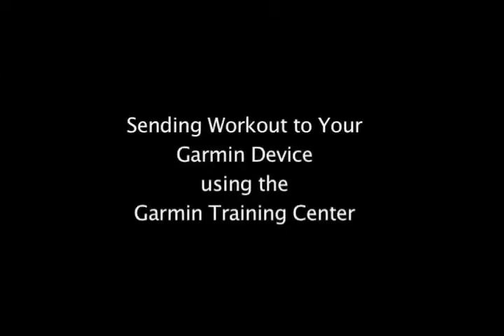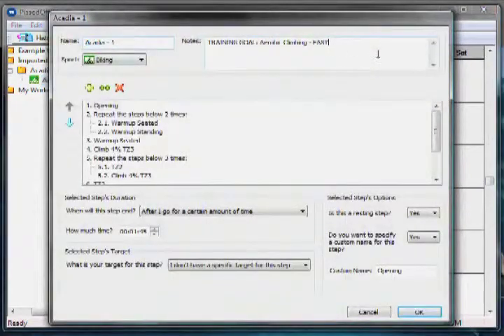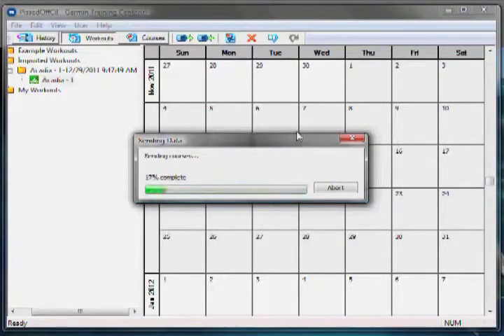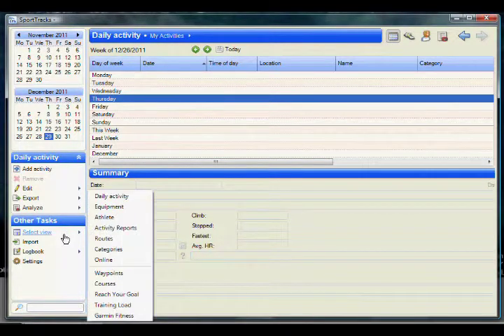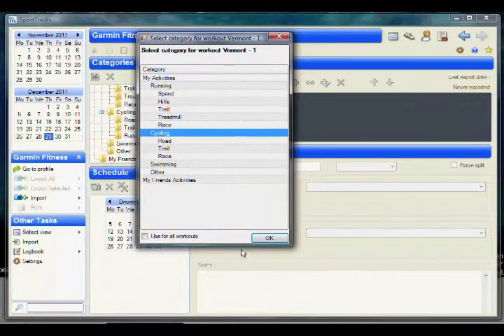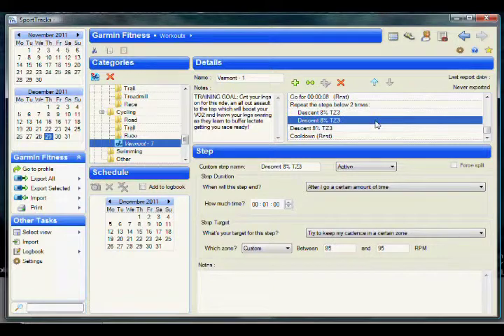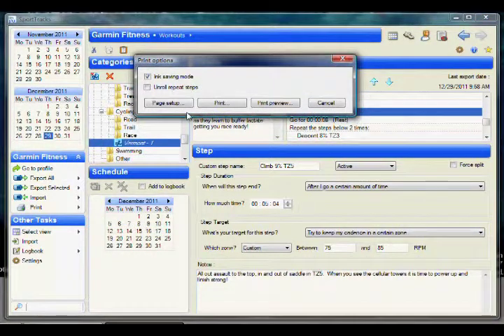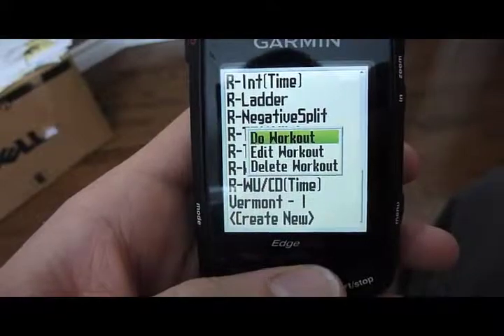Sending Workouts to your Garmin Device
Explains the two methods of sending epicRIDES PowerProfile workouts to your Garmin Edge or Forerunner: via the Garmin Training Center or via the Sportracks Garmin Fitness Plugin.